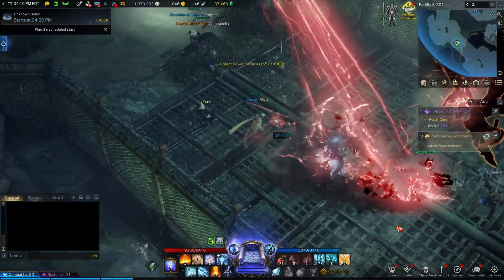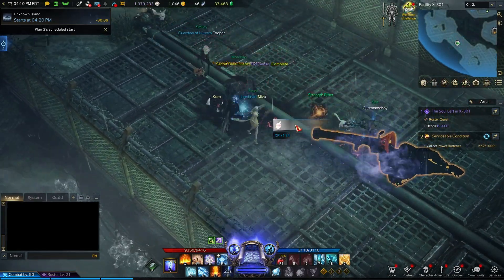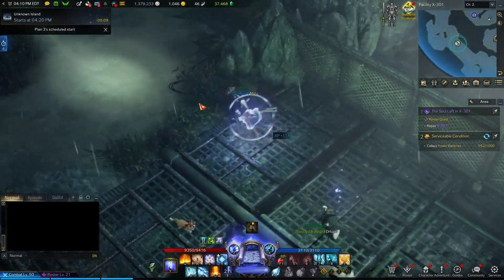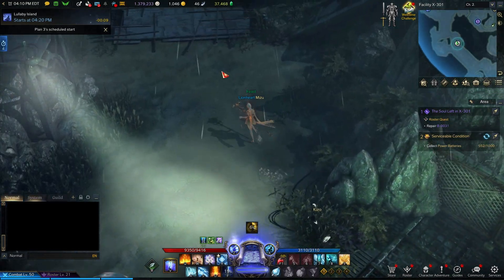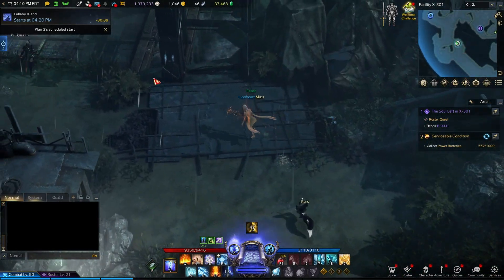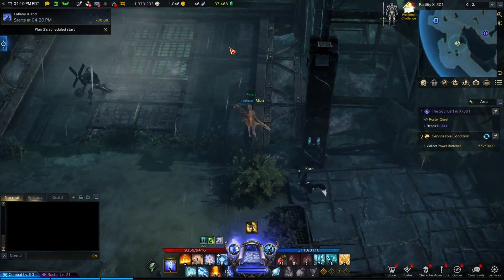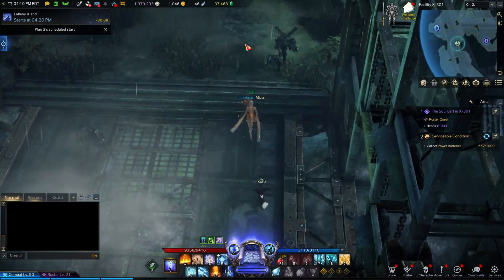Lost Ark The Soul Left in X-301 Secret Base Guard's Eye Sensor Quest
Quick video if you are having trouble with the quest in Facility X-301 Island in Lost Ark.

The quest has 3 parts and requires you to Defeat the nearby mechanical monsters to collect parts for B-0031.  The first two are really easy to do if you just defeat mobs and collect their parts.  However the third part the Secret Base Guard's Eye Sensor was quite difficult to find. The mob dies fairly quickly so maybe party with some people and hope that you all get credit for the quest once you find the Guard.